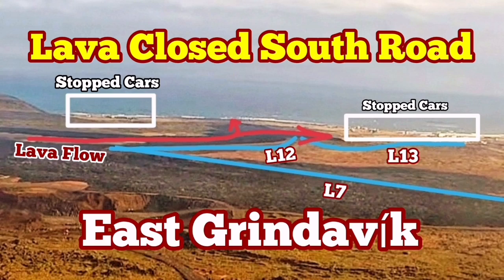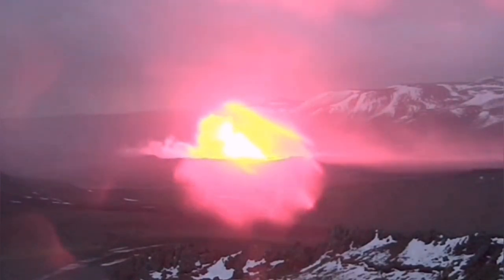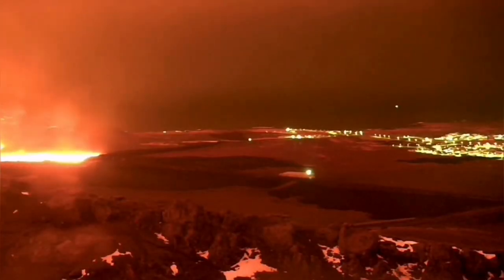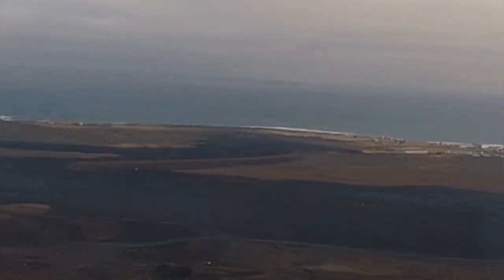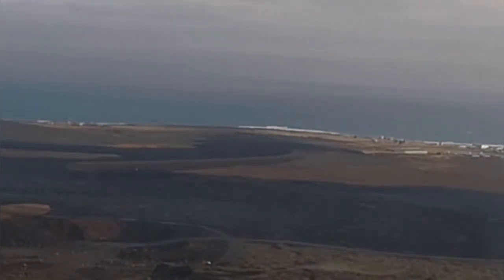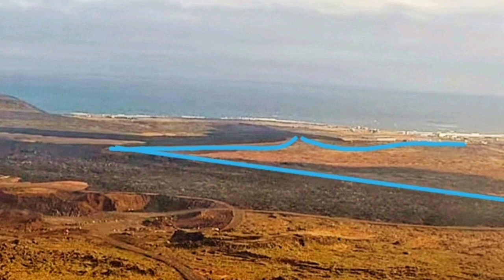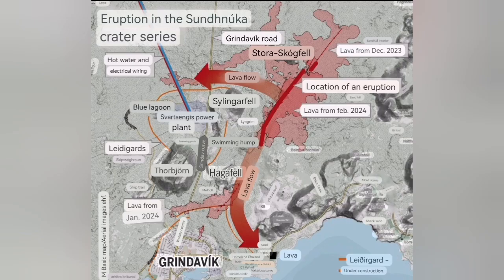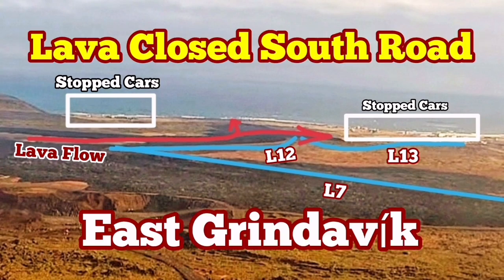Lava Closed South Road Of Reykjanes Peninsula, Iceland Svartsengi Volcanic System Eruption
The lava is now approaching Suðurstrandarveg. An expert at the Icelandic Meteorological Office said in an interview with mbl.is almost an hour ago that about 350 meters were in the way, but the lava flow has slowed as the day has gone on.

As can be seen in the video, the cars are stopped and are not allowed to pass. This means lava in practice has closed the road to traffic.

The advance of the lava edge has been about 12 meters per hour . If the speed remains unchanged, lava will reach Suðurstrandarveð in about 20 hours. It is then considered unlikely that lava will reach the sea.

This is stated in the announcement of the Icelandic Meteorological Office.

"The lava edge in the south is less than 250 m away from Suðurstrandarveð. This afternoon, the advance of the edge has been around 12 m/​h, which is considerably less speed than was measured earlier today. If the speed remains unchanged, lava will reach Suðurstrandarveð in about 20 hours. The lava would then have to travel an additional 350 m to reach the sea," says the announcement.